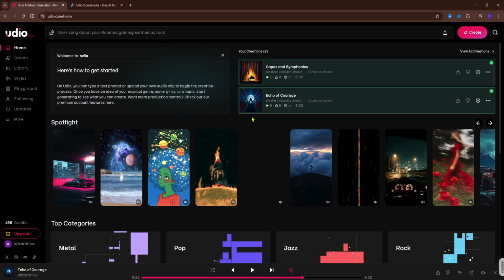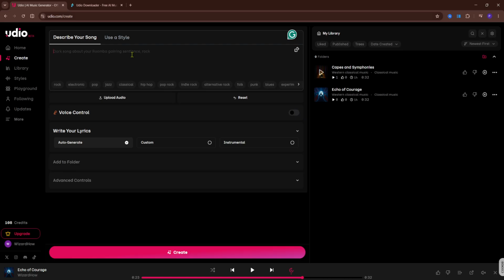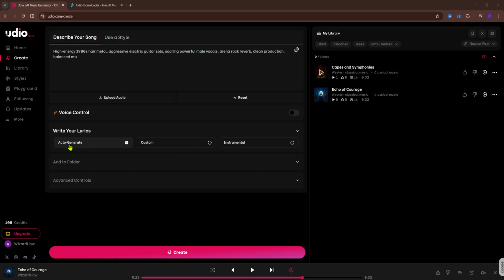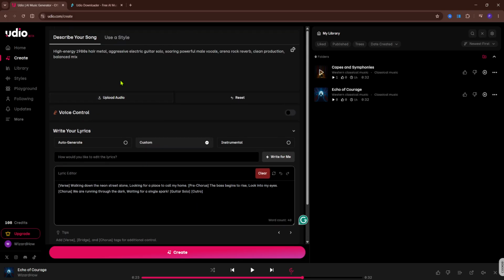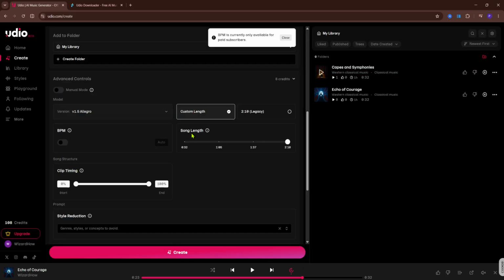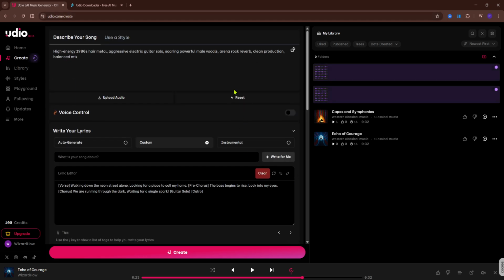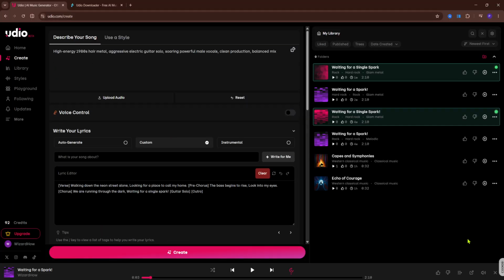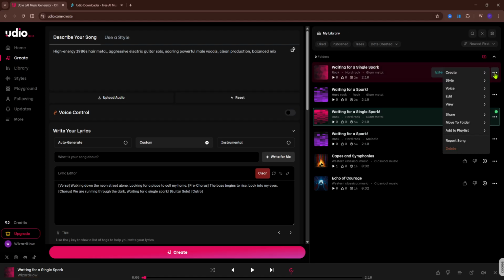How To WRITE UDIO PROMPTS (QUICK & EASY) 2026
In this video, I'll show you how to write udio prompts. This is a full guide on how to create effective and engaging prompts for udio in 2026. In case you've been trying to master the art of writing udio prompts, this is the video you need to see! 🎤✨📝